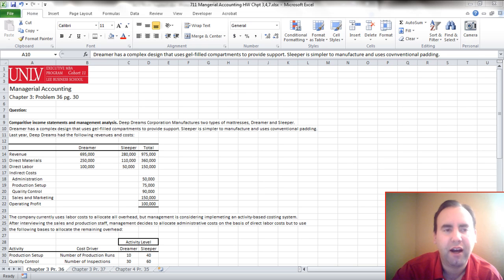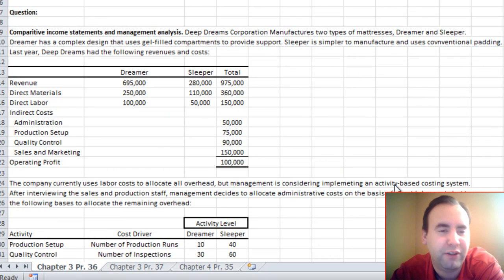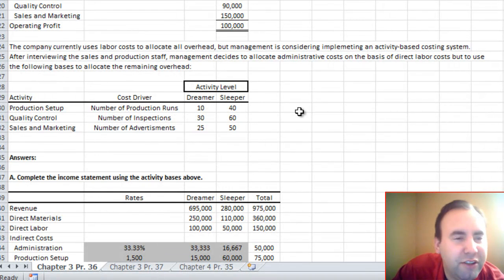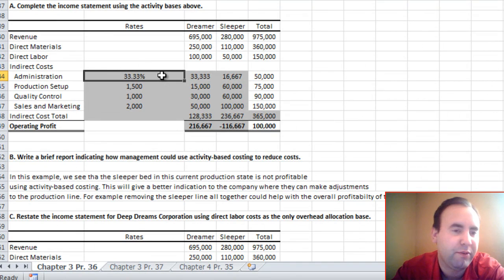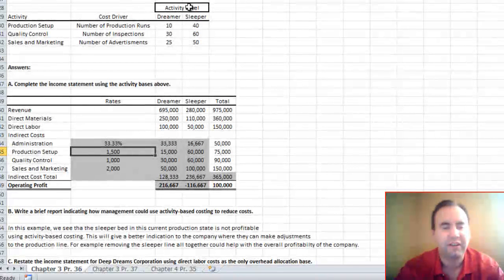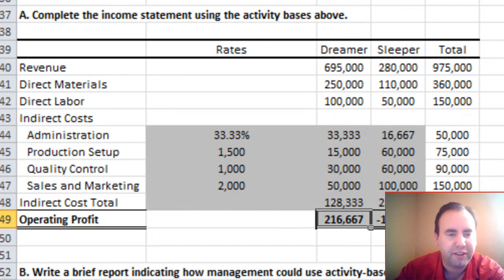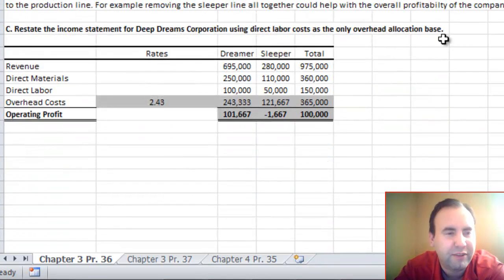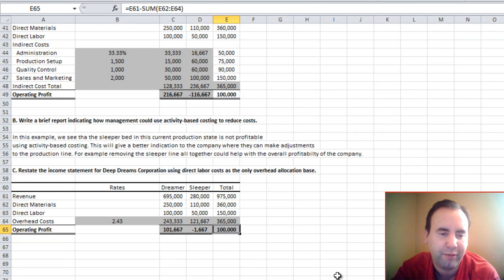Mangerial Accounting Activity-Based Costing CH 3 Quest. 36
Managerial Accounting: Activity Based Costing

Comparitive income statements and management analysis. Deep Dreams Corporation Manufactures two types of mattresses, Dreamer and Sleeper.
Dreamer has a complex design that uses gel-filled compartments to provide support. Sleeper is simpler to manufacture and uses covnventional padding.
Last year, Deep Dreams had the following revenues and costs:

The company currently uses labor costs to allocate all overhead, but management is considering implemeting an activity-based costing system.
After interviewing the sales and production staff, management decides to allocate administrative costs on the basis of direct labor costs but to use
the following bases to allocate the remaining overhead:

A. Complete the income statement using the activity bases above.

B. Write a brief report indicating how management could use activity-based costing to reduce costs.

C. Restate the income statement for Deep Dreams Corporation using direct labor costs as the only overhead allocation base.